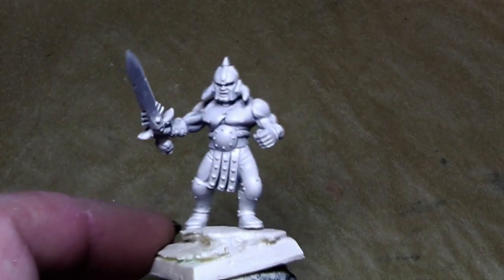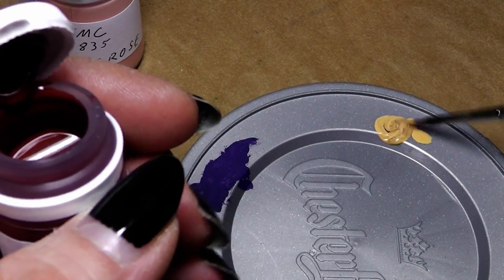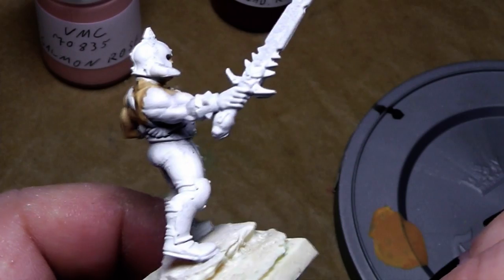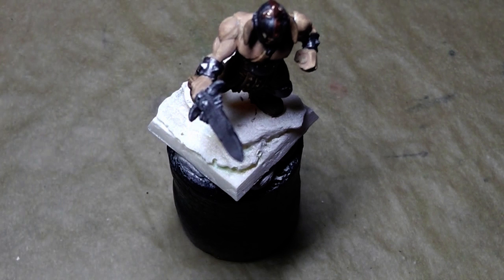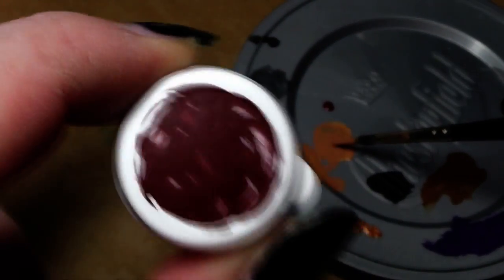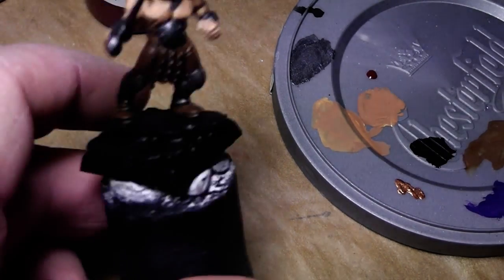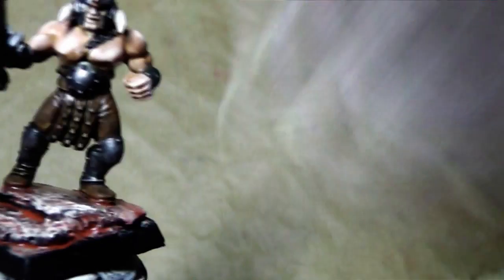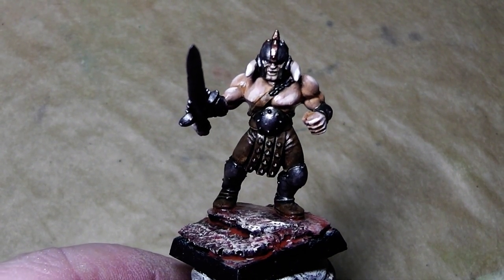How to paint a Chaos Barbarian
In this video i show you How to paint a Chaos Barbarian, to a tabletop painting standard.